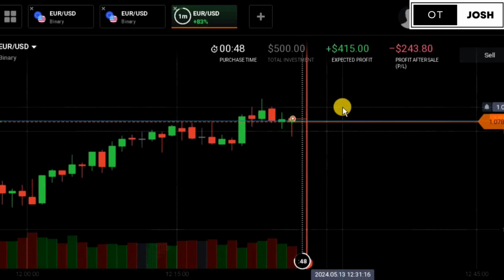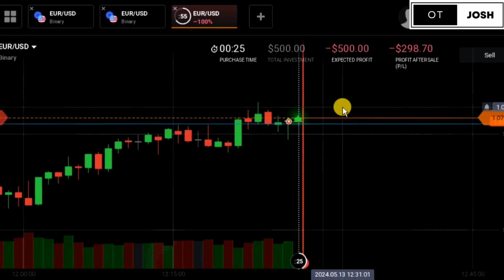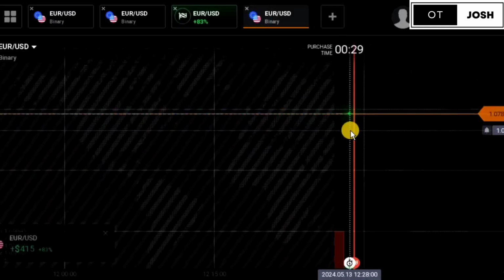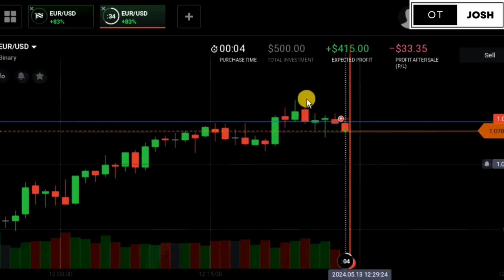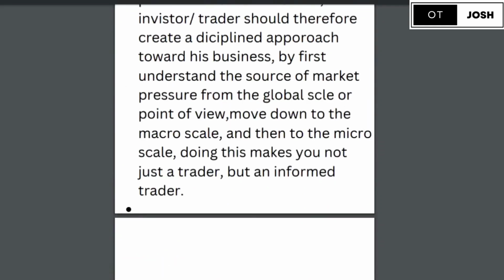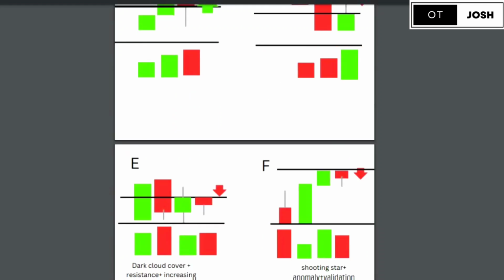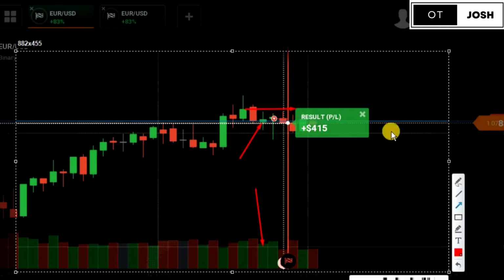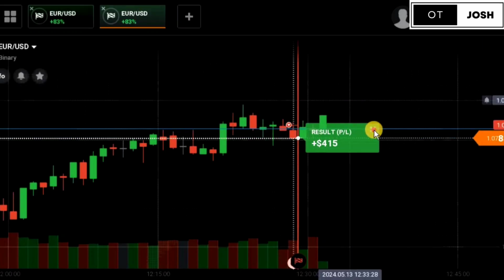PRICE ACTION TRADING STRATEGY FOR BEGINNERS AND EXPERIENCE TRADERS.